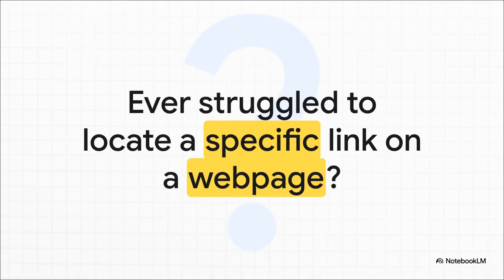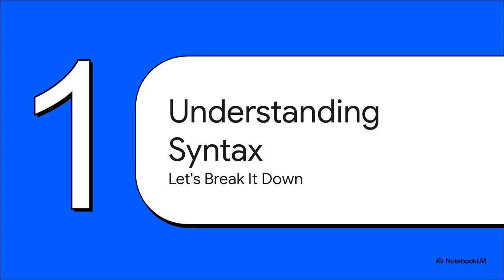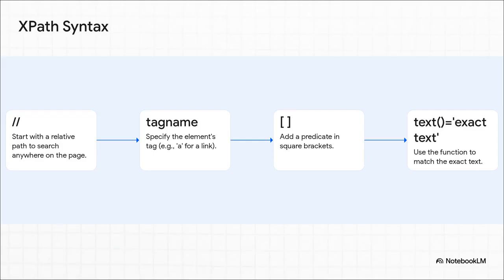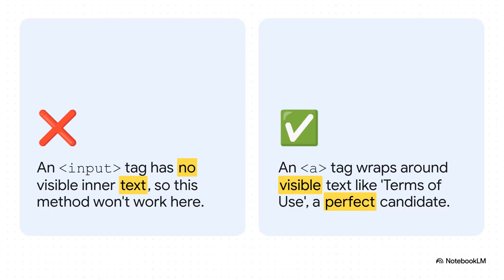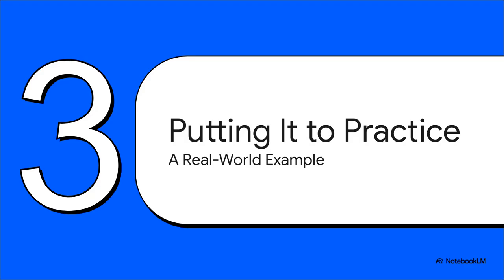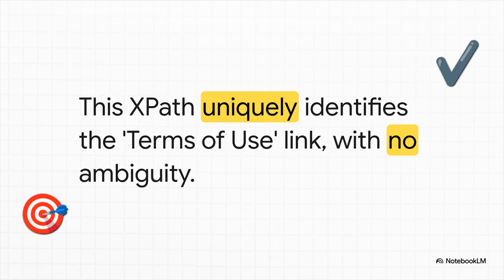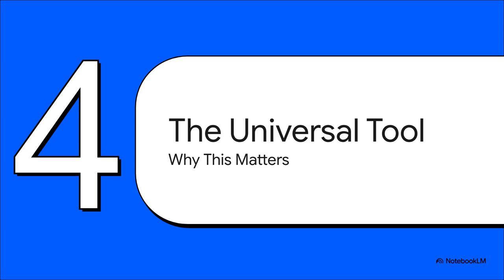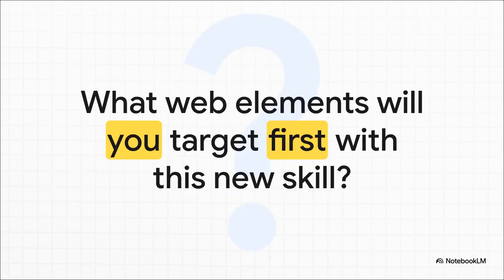[Automation Testing] 17. XPath text Your Secret Weapon for Automation